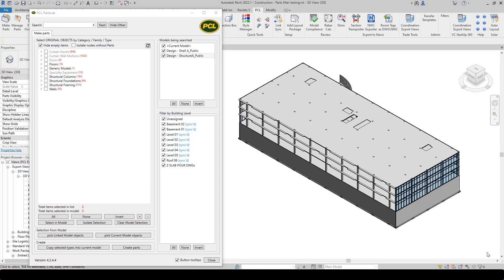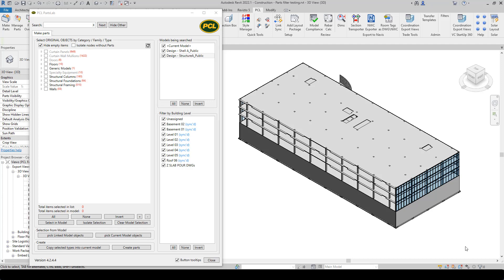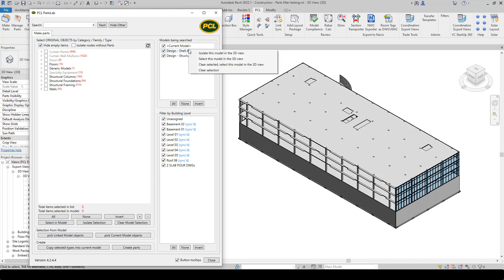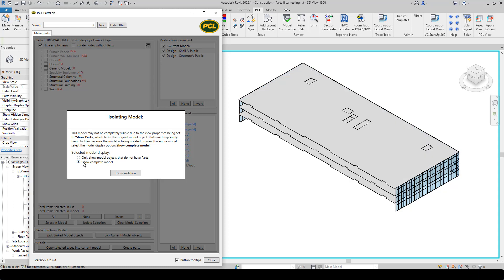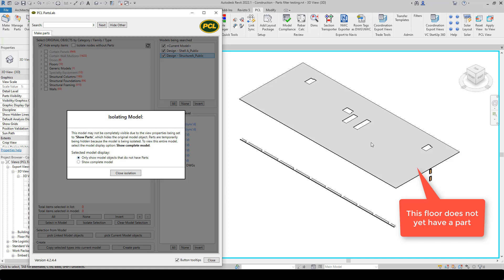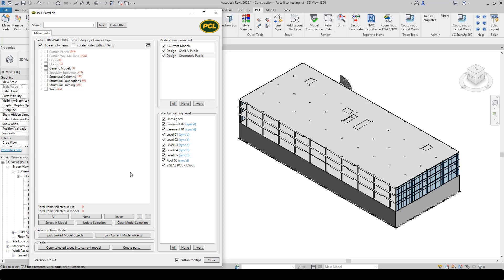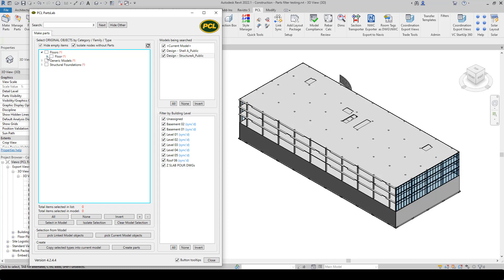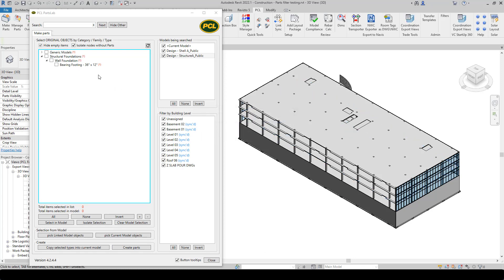PCL PartsLab® New Features in 4 2 4 6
New features in this update allow you to isolate model content in the Revit view, and filter categories & types in the main object tree that do not have Parts.